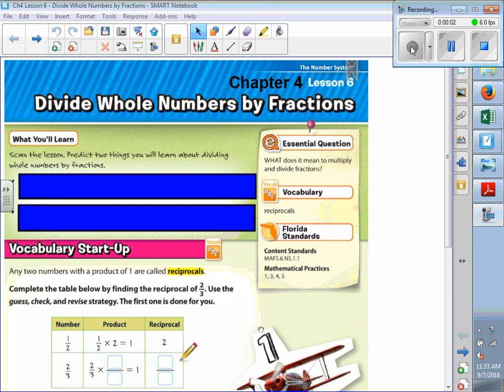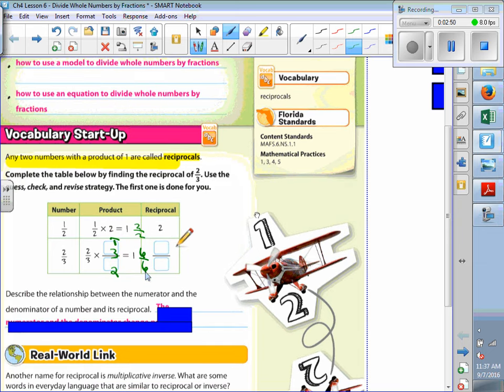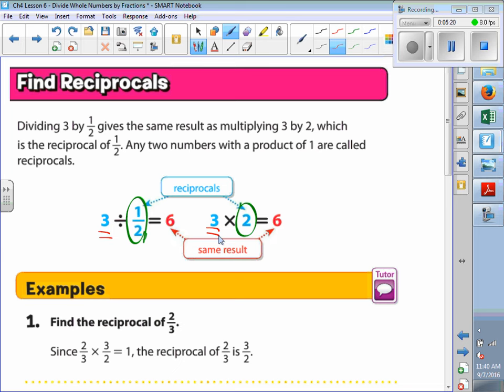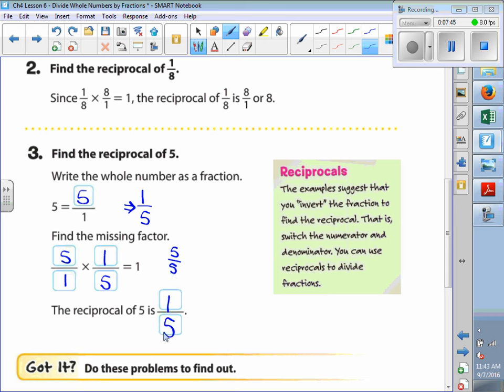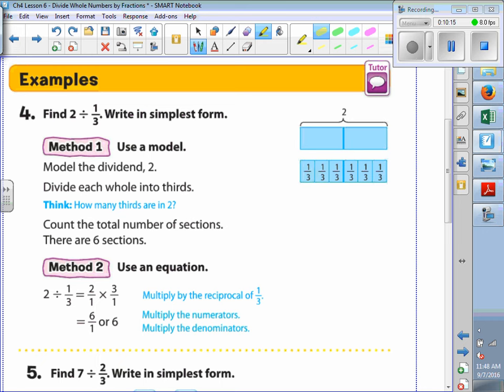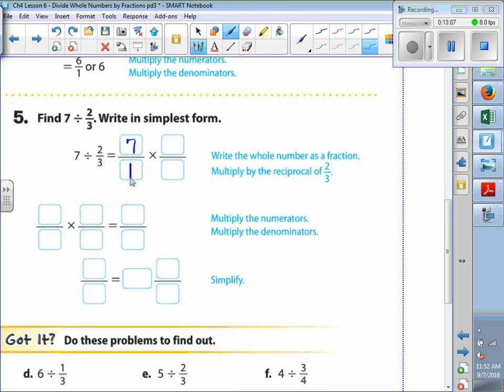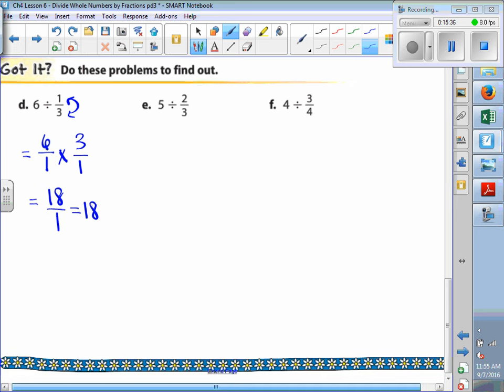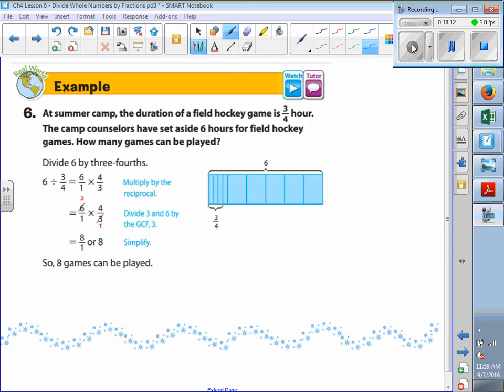Ch4L6 Divide Whole Numbers by Fractions Video Lecture